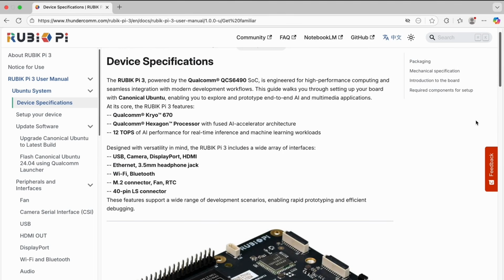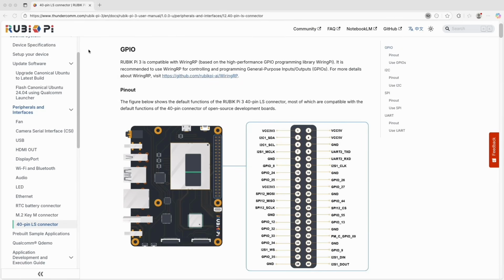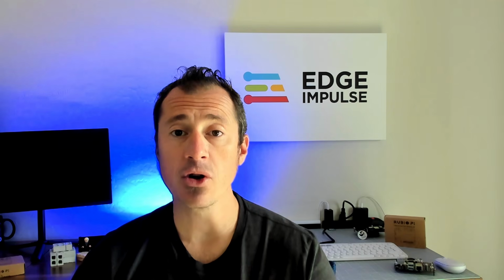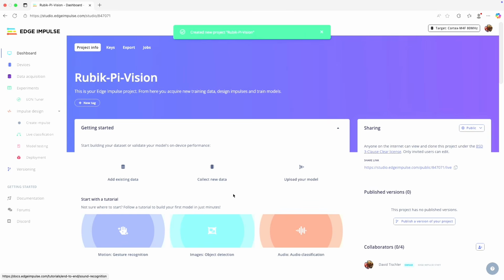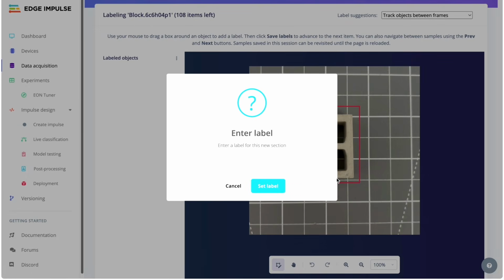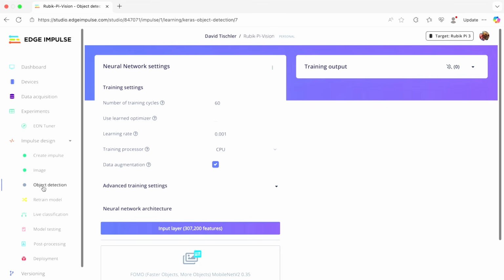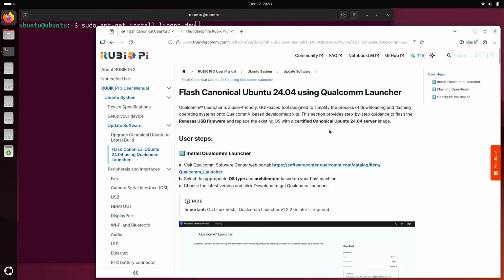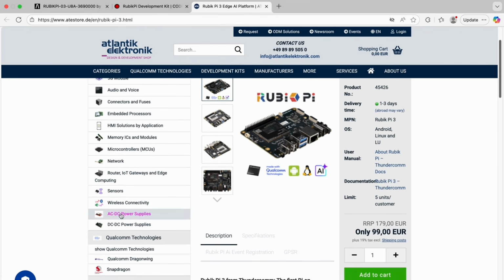Getting Started with Thundercomm Rubik Pi 3 (Dragonwing) & Edge Impulse, Ep. 1 — Computer Vision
In the first video of our series, Getting Started with the Thundercomm Rubik Pi 3 and Edge Impulse, Developer Relations Engineer David Tischler walks through the features and capabilities of the Qualcomm Dragonwing 6490-powered board, and then shows you how to build a computer vision project that runs entirely on the device.